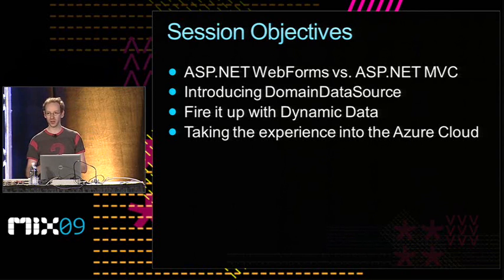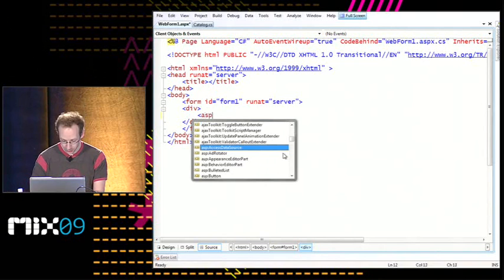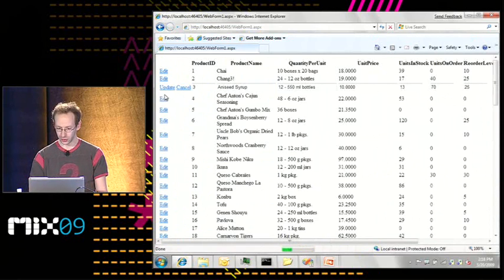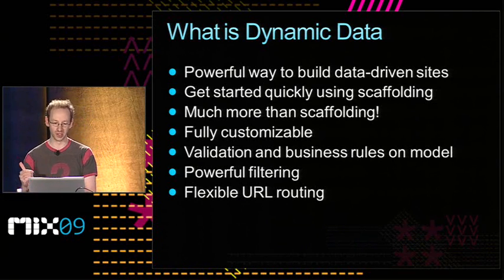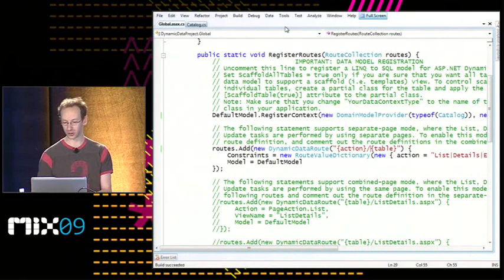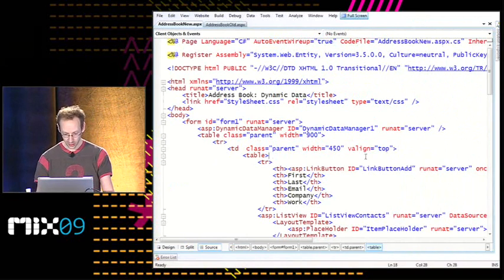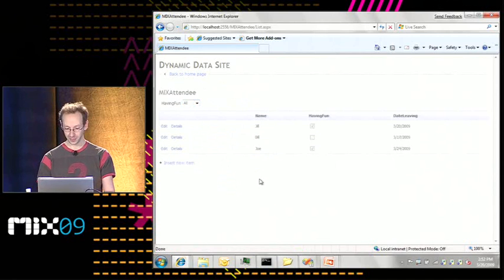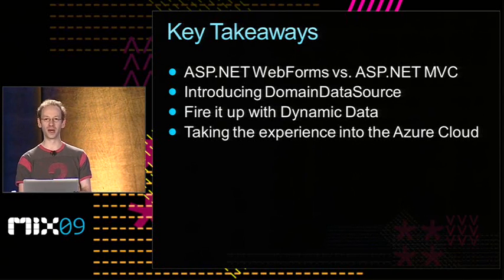MIX09 Microsoft ASP NET 4 0 Data Access Patterns for Success with Web Forms